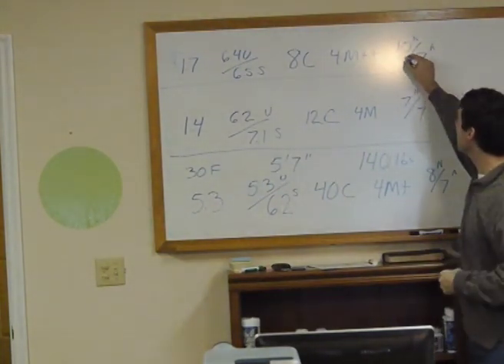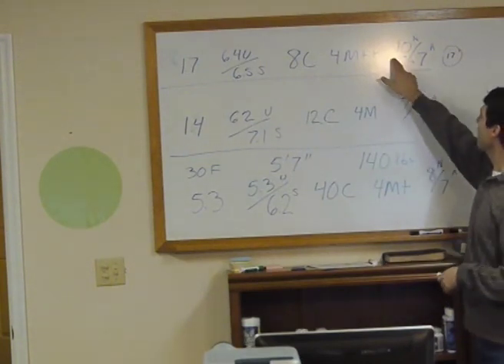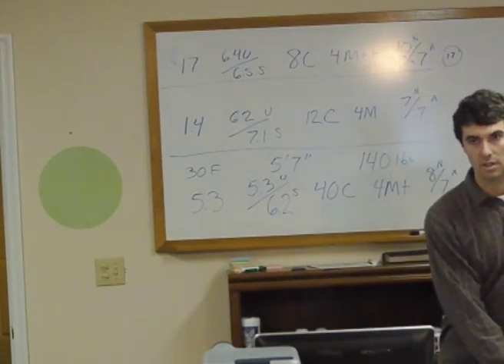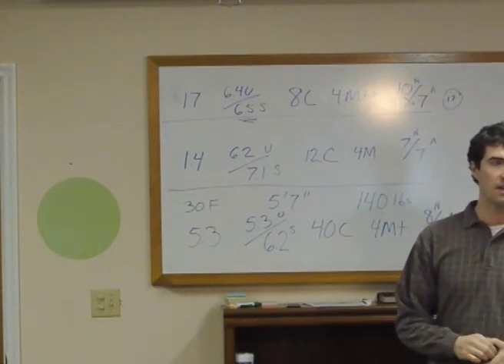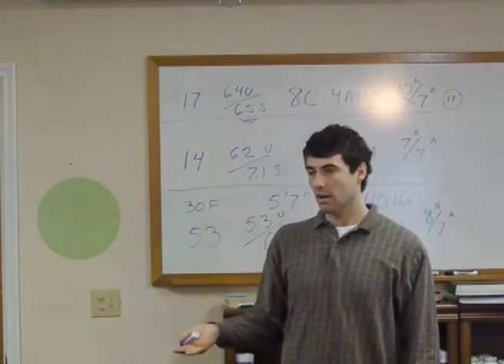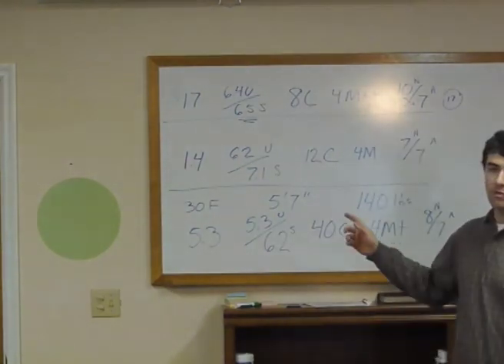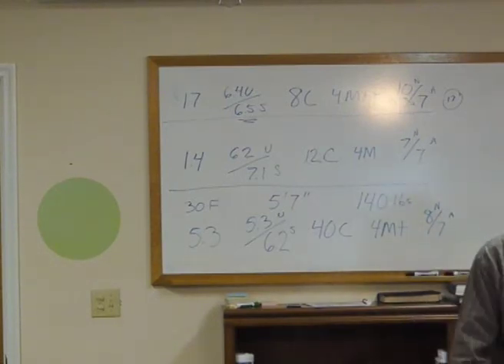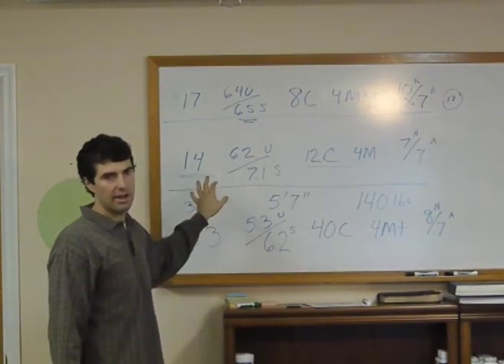Dr. Carey Reams Biochemistry RBTI lessons day 3, part 3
This lesson was recorded during the RBTI get-together where we talked about how Carey Reams scientifically made alterations in our lifestyle to combat disease and regain health